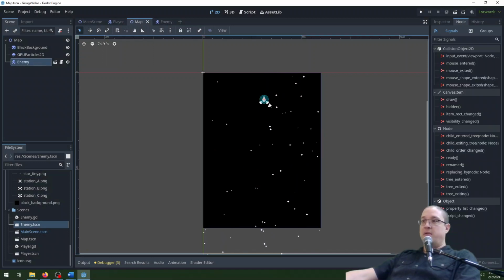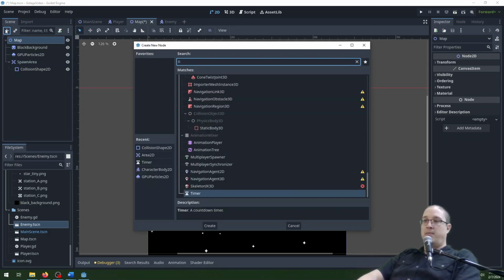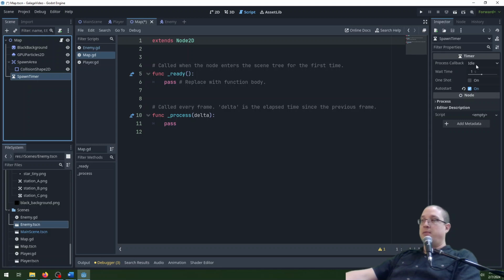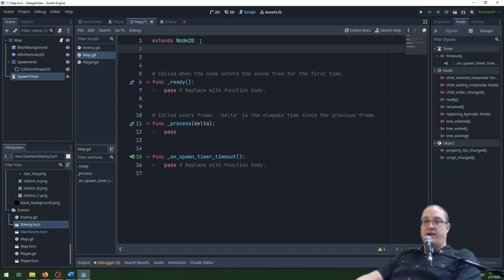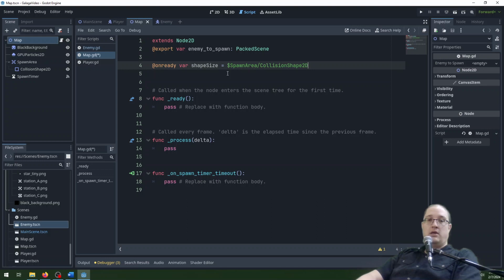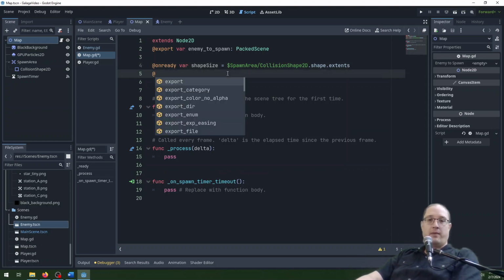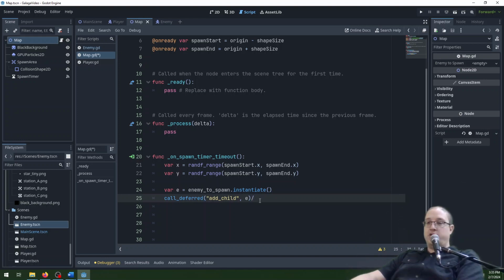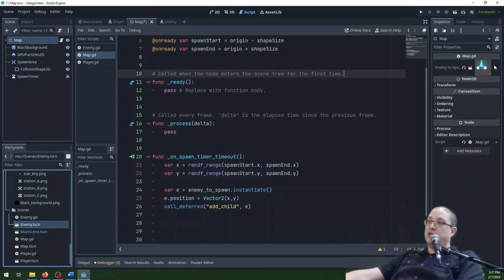Galaga Tutorial Part 5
Use godot to create a simple version of the classic game Galaga!  In this part, we get the enemies to spawn and move down the screen towards the player.